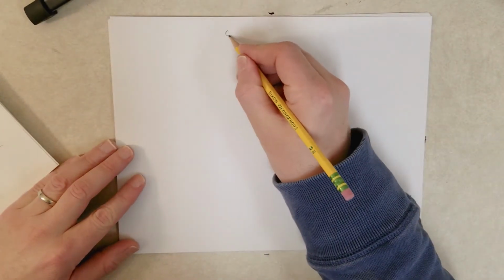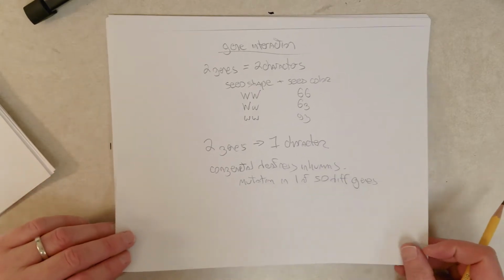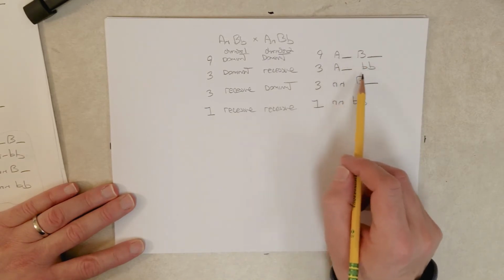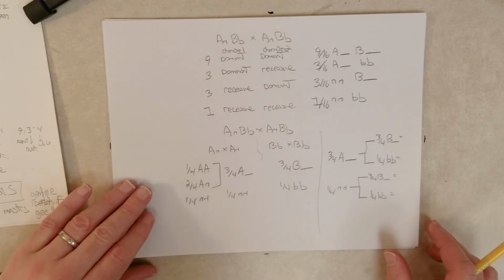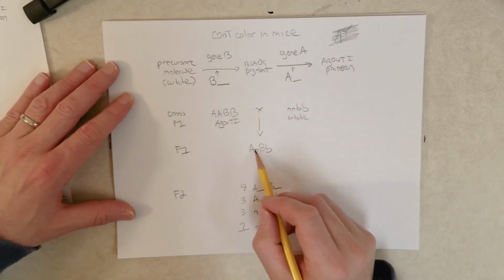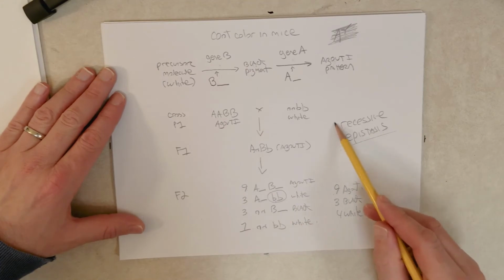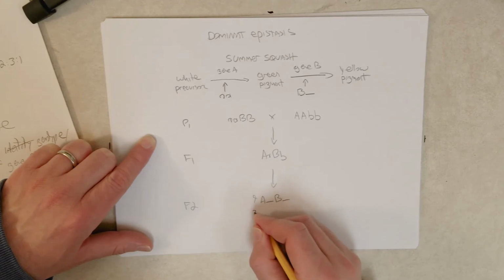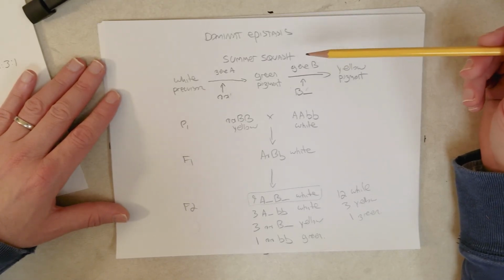Genetics: L5-D, Gene interaction and Epistasis (Recommend 1.5x Speed)